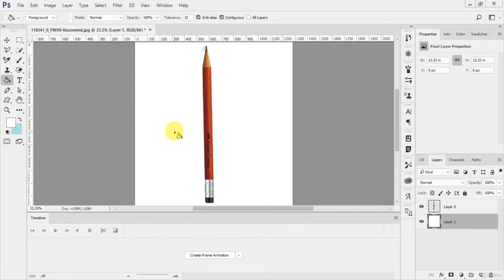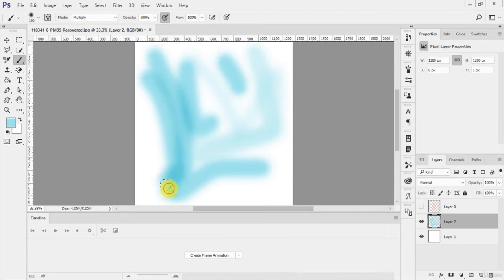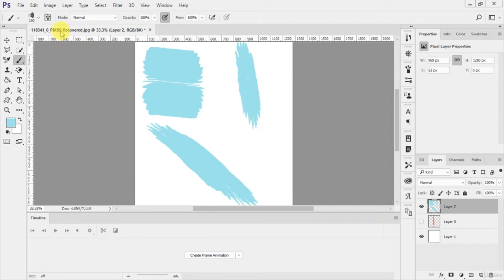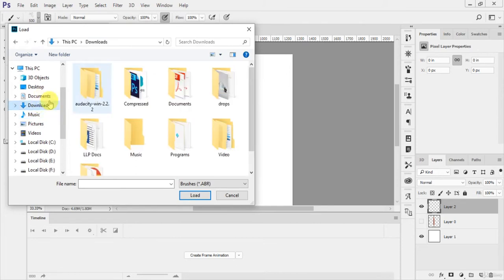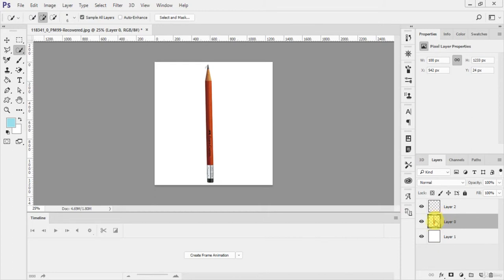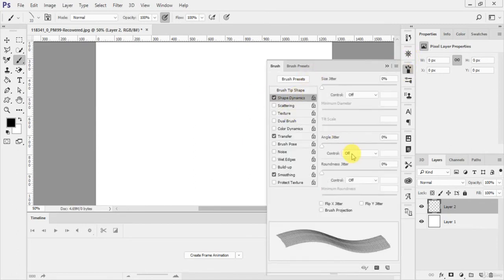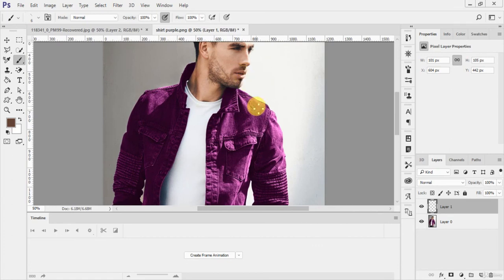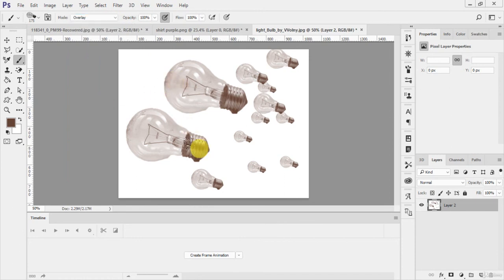Photoshop tutorials - 27. Working with brush tool